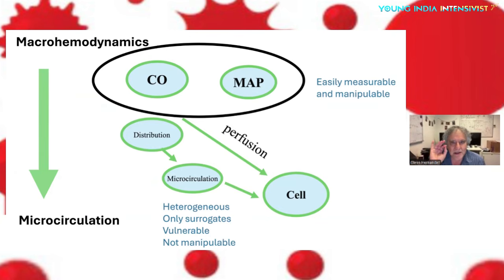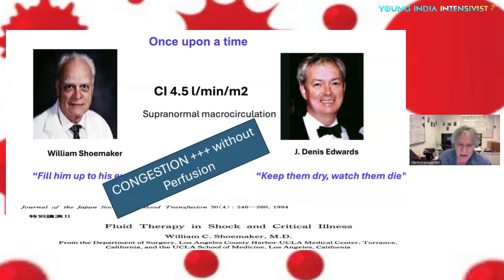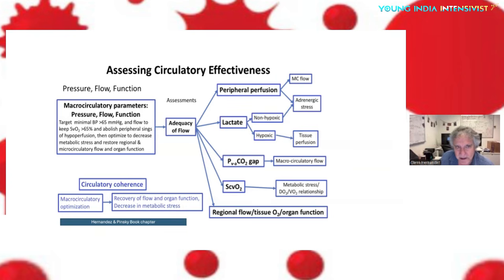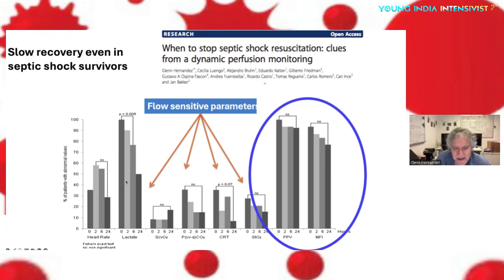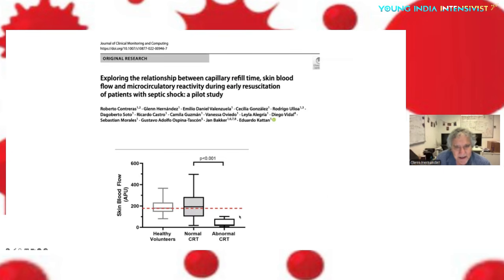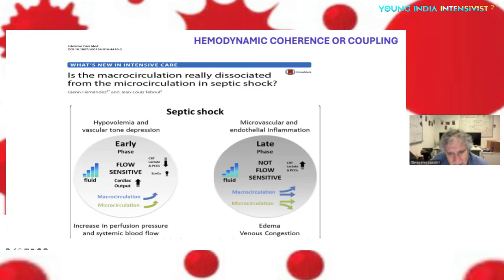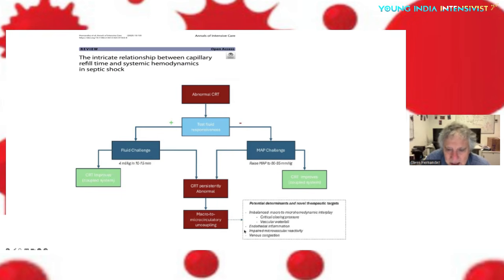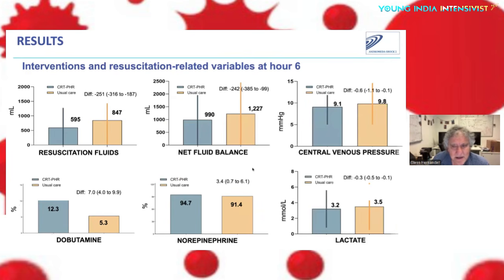CRT & PERSONALIZED HEMODYNAMIC RESUSCITATTION ,ANDROMEDA_ PROF GLENN HERNANDEZ ( CHILE);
03:00 macro & micro
08:25 history of fluid resuscitation
16:00 peripheral perfusion
23:10 CRT video
25:25 ANDROMEDA 1
28:50 Septic shock
33:06 PLR & CRT
34 :00 Dissociation
38:00 effect of vasopressor
38:00 AKI
43:40: CRT-PHR algorithm
48:00 discussion

Summary
Personalized Hemodynamic Resuscitation
PROF HERNANDEZ  presented on capillary refill time and personalized hemodynamic resuscitation, explaining that the main challenge in shock is achieving perfusion without congestion. He explained that while macro-hemodynamics can be easily measured, microcirculation can only be assessed indirectly through surrogate markers such as peripheral temperature. Glenn highlighted that the Andromeda studies have demonstrated that rapid normalization of peripheral perfusion is associated with reduced mortality, and emphasized the importance of personalizing resuscitation while avoiding over-resuscitation.

Hepatosplenic Recovery and Resuscitation
Glenn confirmed that if cold-weather skin does not recover, the hepatosplenic region cannot recover. He mentioned that there is epidemiological and physiological data supporting the safety of stopping resuscitation with a normal CRT. Glenn also discussed a physiological study that demonstrated the normalization of various microcirculatory parameters after resuscitation.

Microcirculation Study in Sepsis
Glenn discussed the findings of a study on blood flow in patients with sepsis, where 6 of 29 patients did not respond to the challenge, suggesting microcirculatory problems. He presented data on capillary refill time and blood flow measured by laser Doppler, showing clear relationships between flow and survival in patients with septic shock. Glenn also explained techniques such as the vascular occlusion test and how these methods can help identify pathological differences in blood flow.

Microvascular Dysfunction in Septic Shock
Glenn presented research on microvascular dysfunction in patients with septic shock, explaining that focusing on microvascular reactivity is key and that his team is preparing a paper on 85 patients. Glenn described how microcirculation normalizes rapidly with volume challenges, but in the later stages of septic shock, there is progressive endothelial inflammation, leukocyte plugging, and microcirculatory collapse. Glenn also discussed a study where patients who responded to fluid challenges showed normalization of capillary refill time, while non-responders did not have a similar response with MAP testing, suggesting that this approach may better individualize treatment than traditional randomized trial methods.

Macrocirculation-Microcirculation Dissociation in Septic Shock
Glenn presented a detailed analysis of the dissociation between macrocirculation and microcirculation in septic shock, explaining that patients may have normal macrocirculatory flows but microcirculatory problems that manifest as capillary refill time. He discussed the importance of performing hemodynamic testing to identify this dissociation and determine whether the patient responds to resuscitation, suggesting that more severely ill patients respond better to intervention. Glenn also addressed the use of vasoconstrictors such as norepinephrine and vasopressin, explaining that a minimum blood pressure of 60–65 mmHg should be maintained and that vasopressin may be beneficial in some specific contexts.